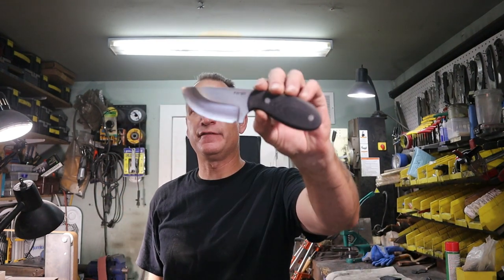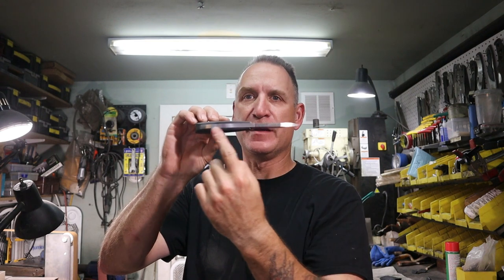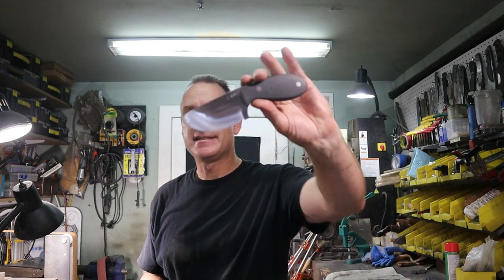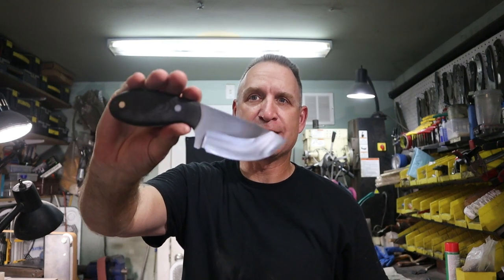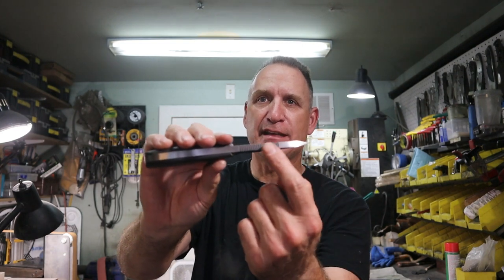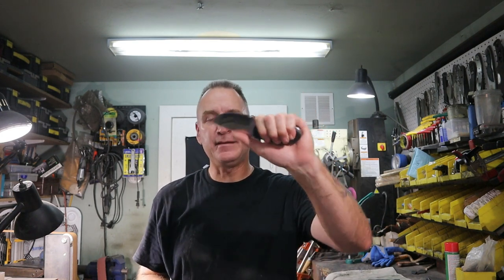Knife Making THE MOSQUITO SATIN FINISH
3 River Blades Merch!

3 River Blades Amazon Store:

***Social Media***